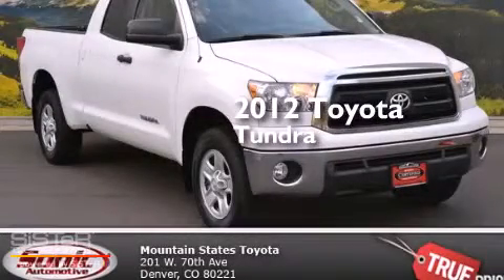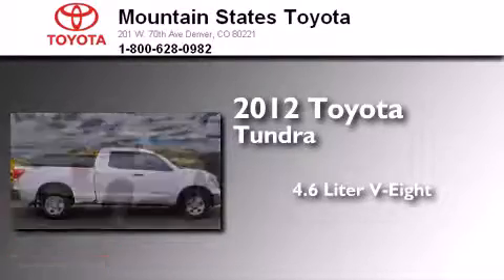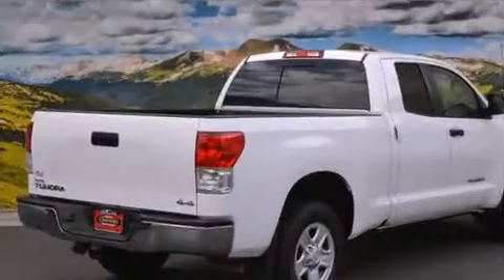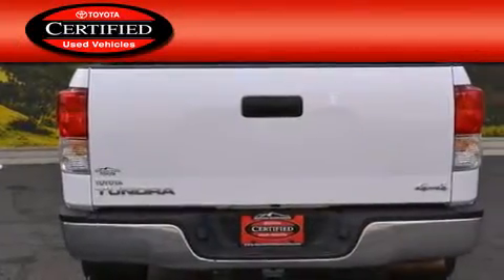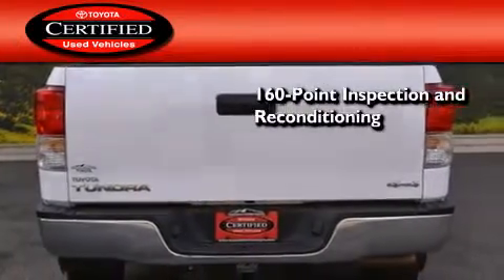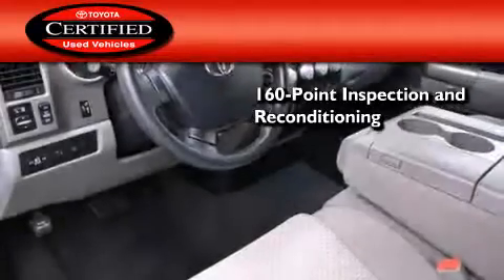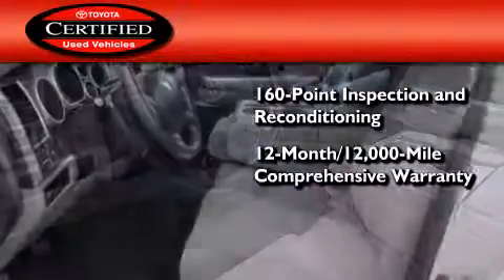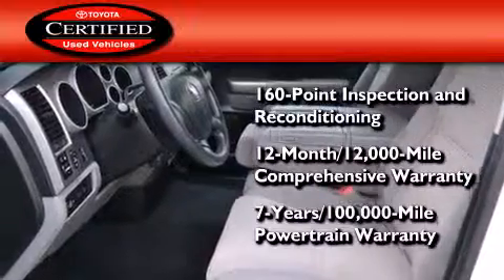Certified 2012 Toyota Tundra Denver CO 80221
We've been honored to serve the Denver CO area , we promise that your experience at our dealership will exceed your expectations ! Year : 2012 Make : Toyota Model : Tundra Engine : 4.6L V-8 cyl Trans . : Automatic Exterior : Super White Miles : 66,085 Interior : Gray Mountain States Toyota 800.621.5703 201 W. 70th Ave. Denver , CO 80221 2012 Toyota Tundra Denver CO